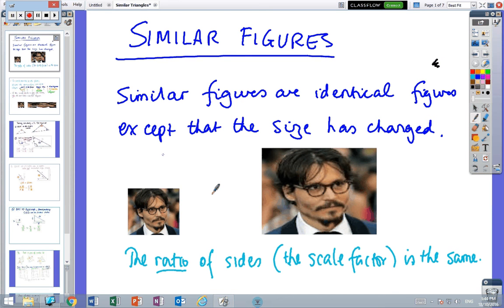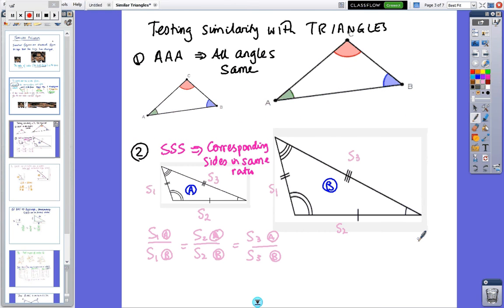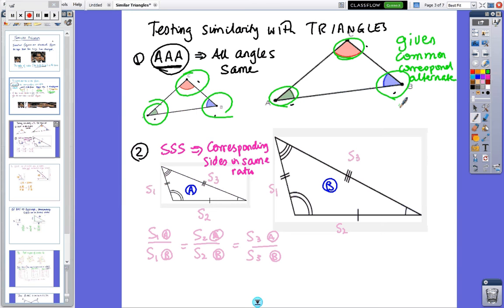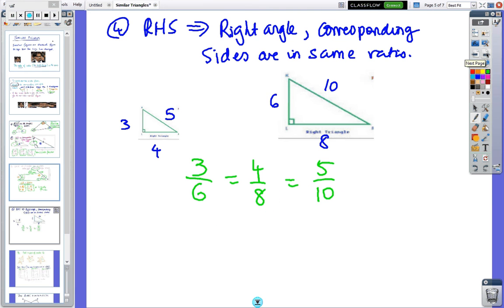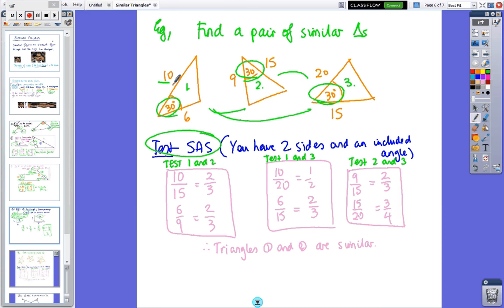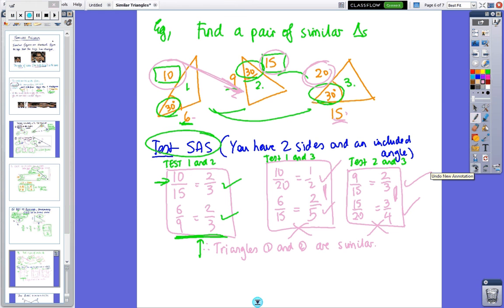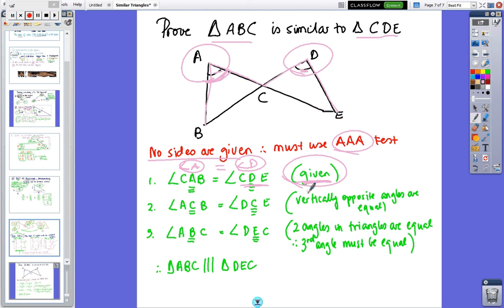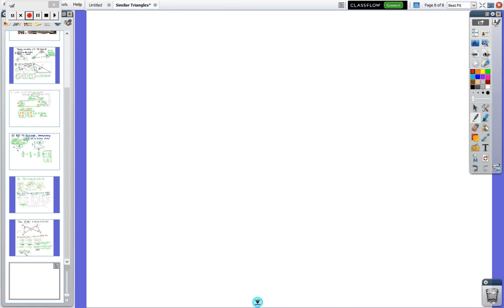Similar Triangles Introduction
Year 9 and 10: Similar Triangles Introduction